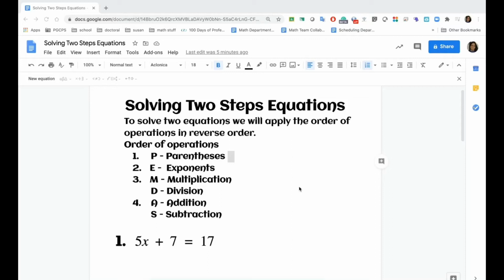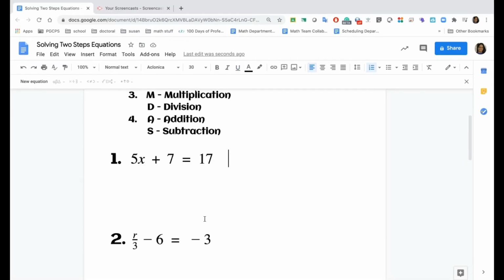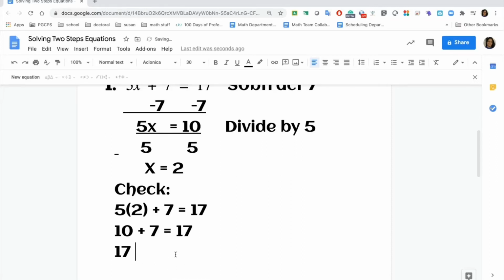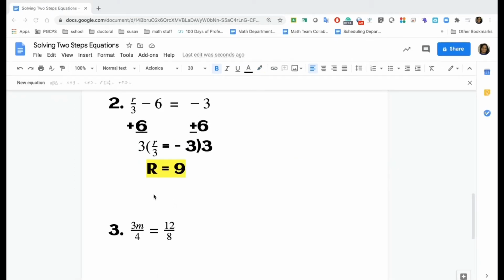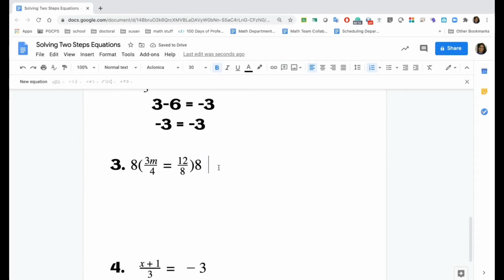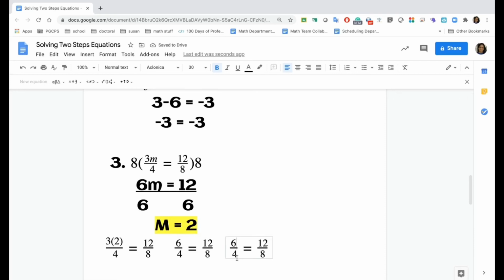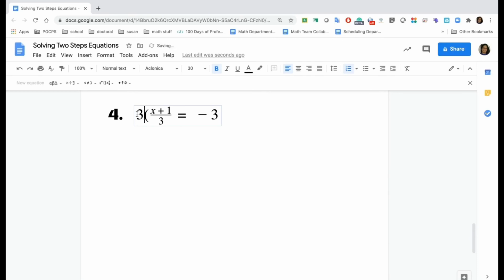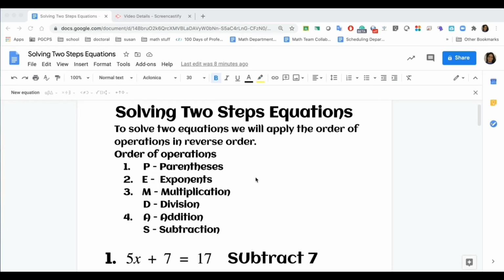How to Solve Two Steps Equations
This video tutorial shows how to solve two-step equations using the reverse order of the order of operations.